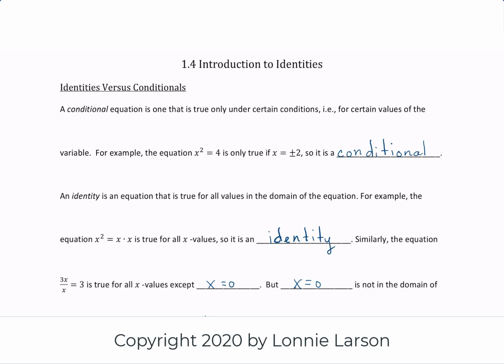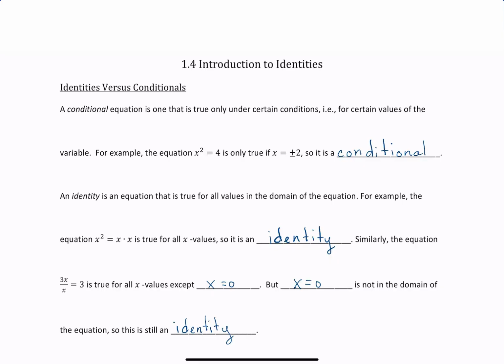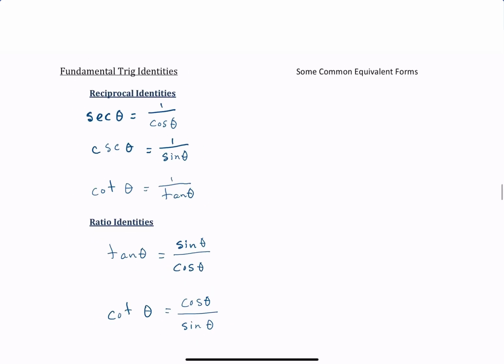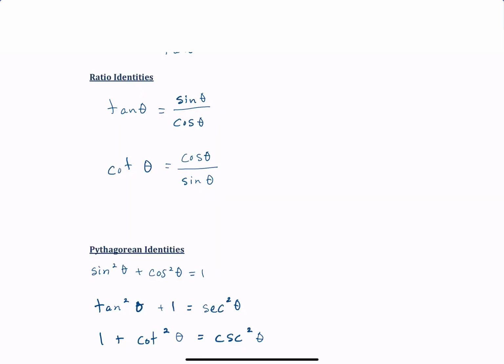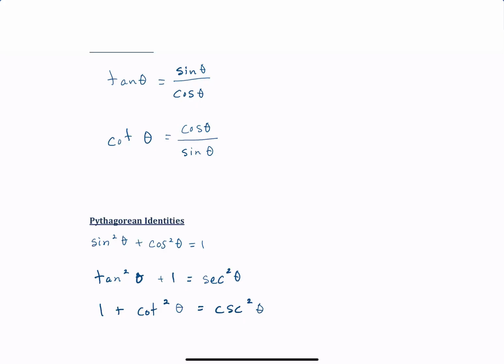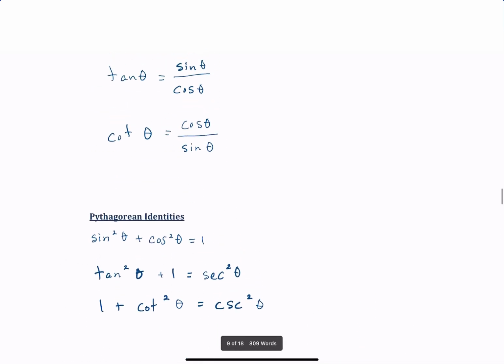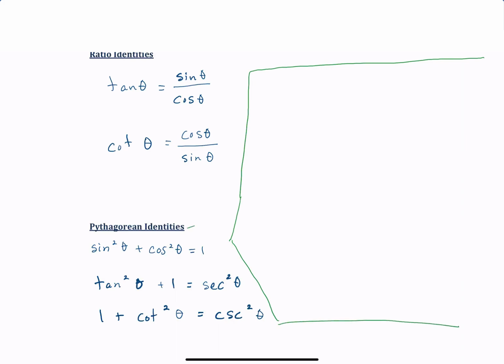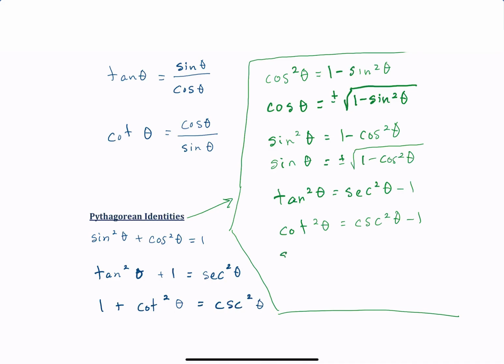Math 373 1.4 Part 1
Trigonometry: Intro to Identities, Part 1